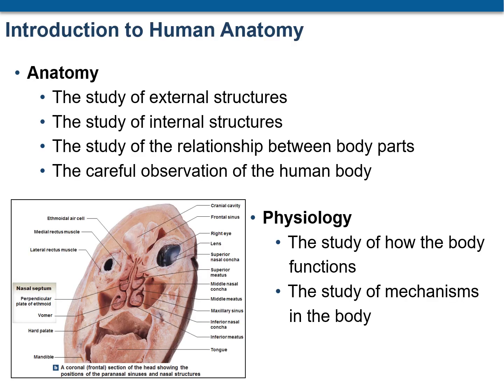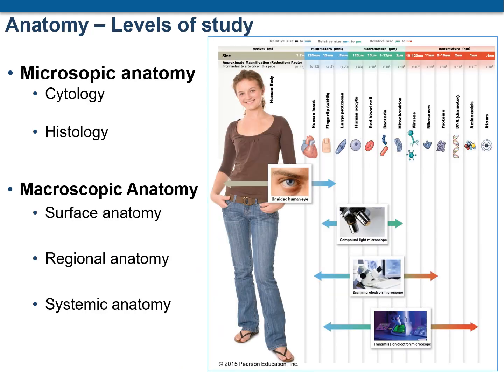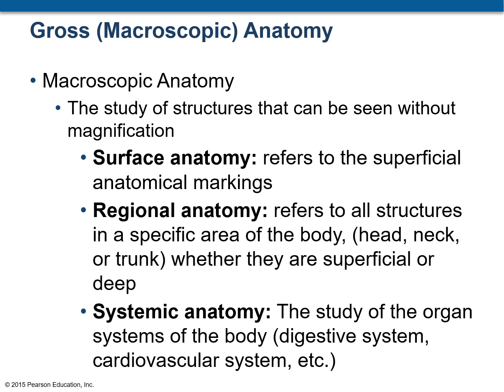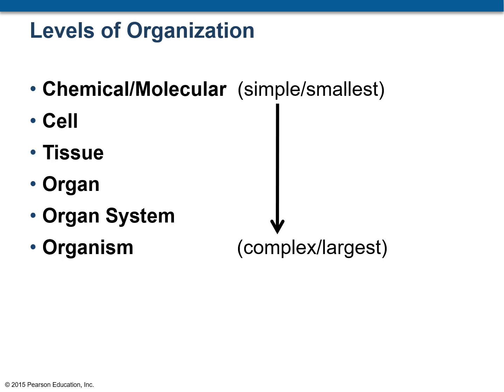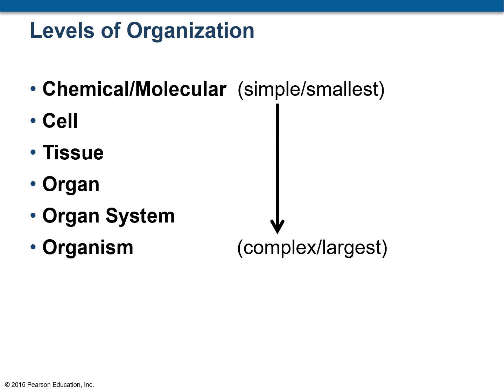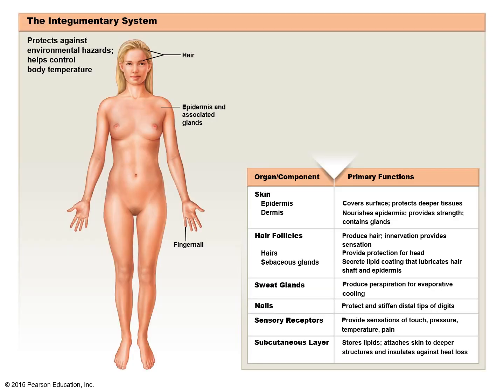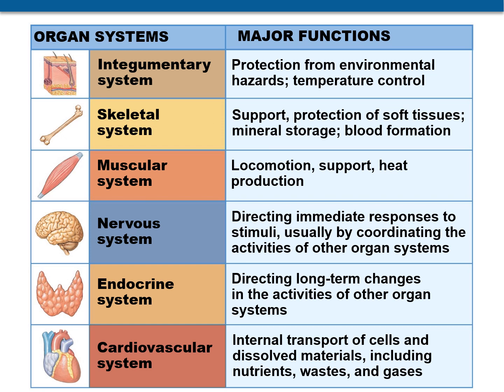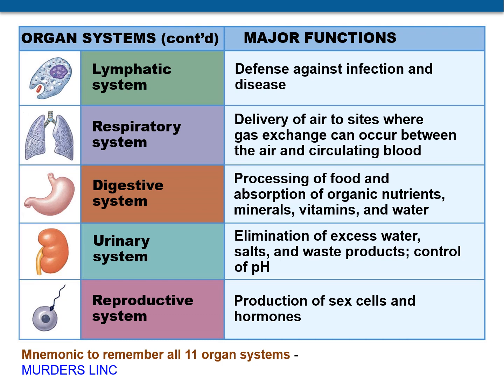Topic 1a Foundations: Introduction to Anatomy- Dr. Basu's Easy Anatomy & Physiology Lecture